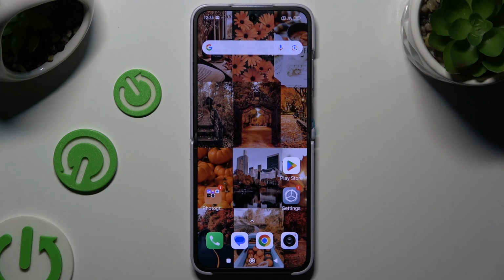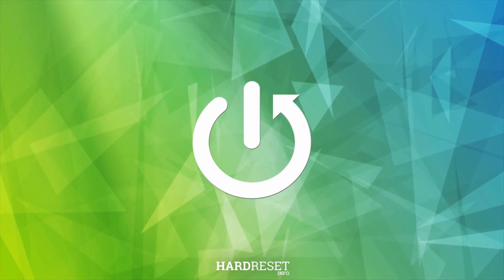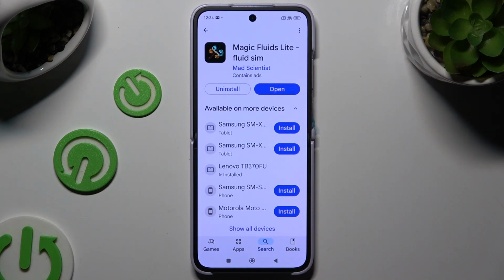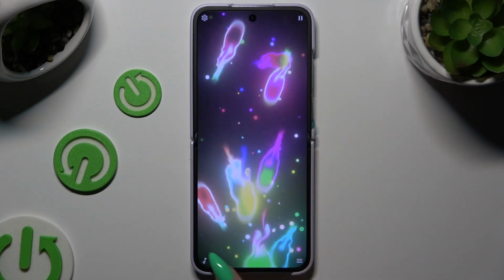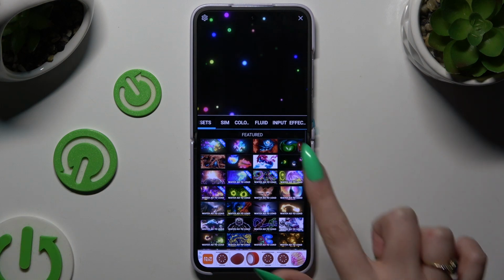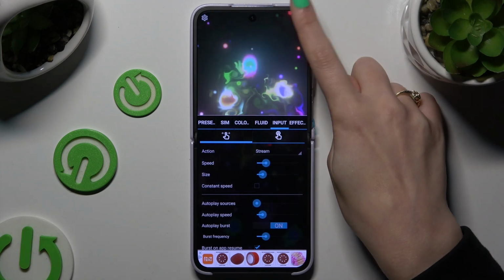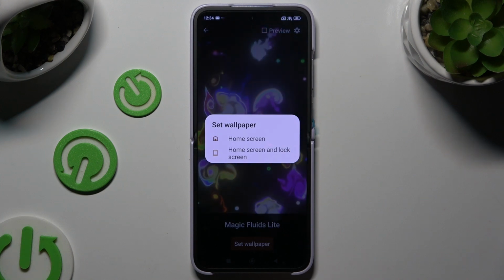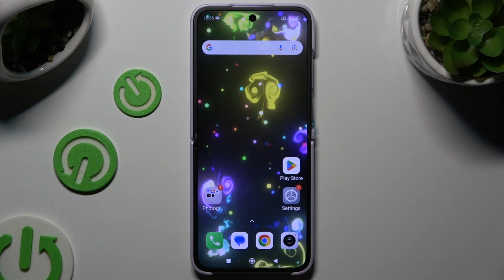How to Download and Apply Magic Fluids Live Wallpaper on Xiaomi Mix Flip | Customize Home Screen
In this tutorial, we’ll show you how to download and apply the Magic Fluids live wallpaper on your Xiaomi Mix Flip, allowing you to customize your home screen with dynamic and visually stunning backgrounds. The Magic Fluids live wallpaper creates mesmerizing fluid animations that can enhance the aesthetic of your device. Follow our step-by-step guide to easily install and set up Magic Fluids live wallpaper on your Xiaomi Mix Flip.

How to download Magic Fluids live wallpaper on Xiaomi Mix Flip?
How to apply live wallpaper for a dynamic home screen?
What are the steps to customize your home screen with Magic Fluids live wallpaper?